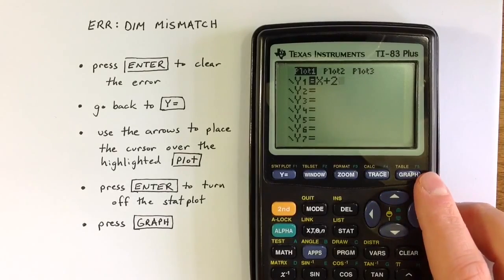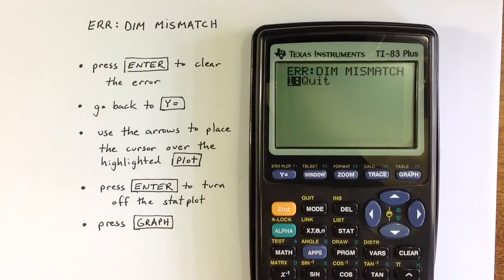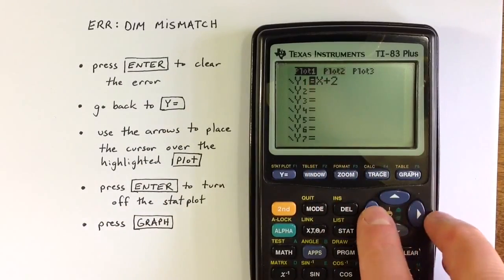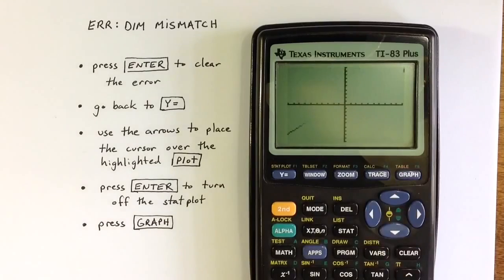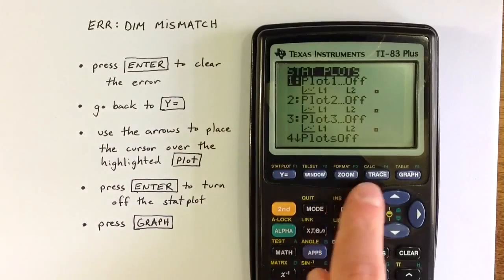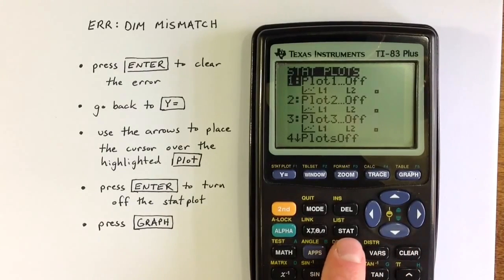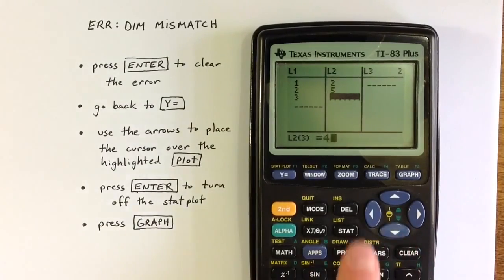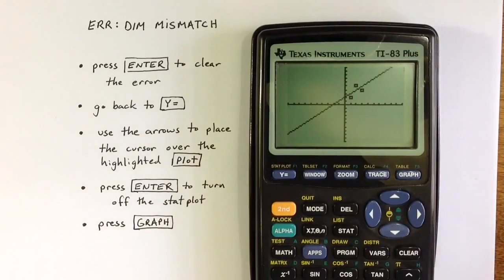ERR:DIM MISMATCH on a TI-83 or TI-84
This video describes how to resolve a ERR: DIM MISMATCH erro on a TI-83 or TI-84 graphing calculator.